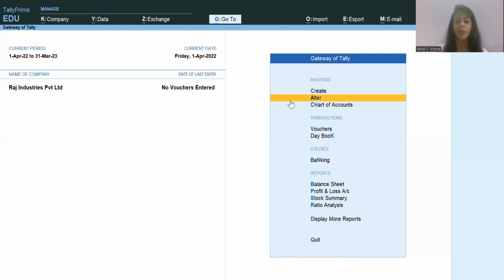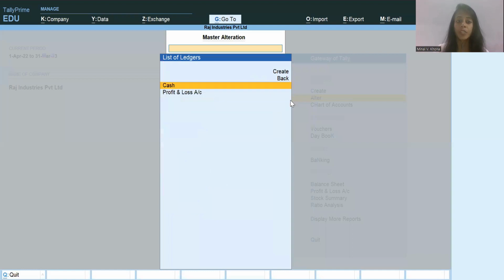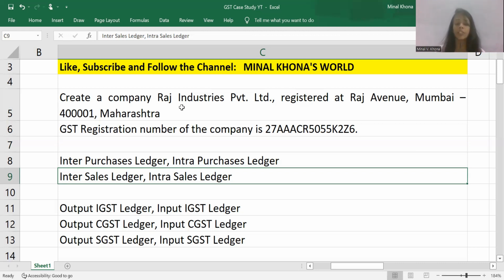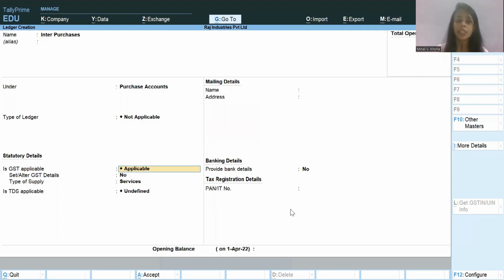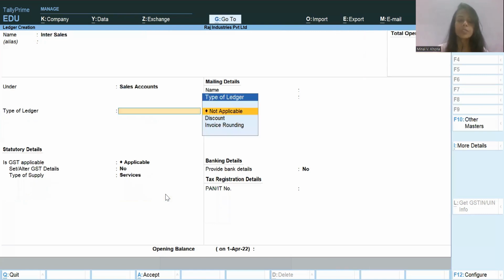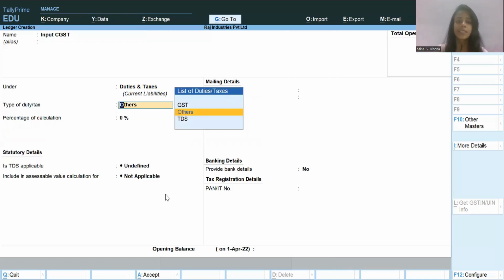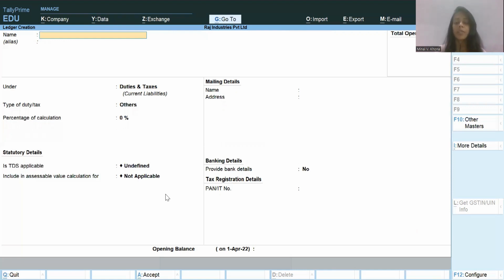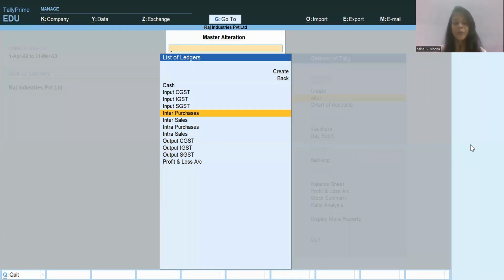Creation of Tally Prime Groups || Ledgers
Creation of Tally Prime Groups, Ledgers in the easiest way possible with detailed explanation